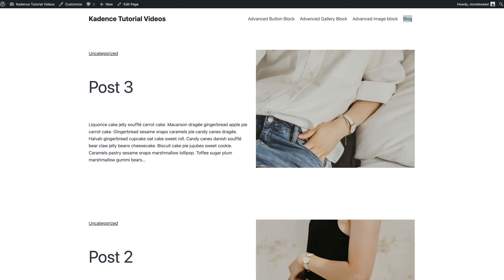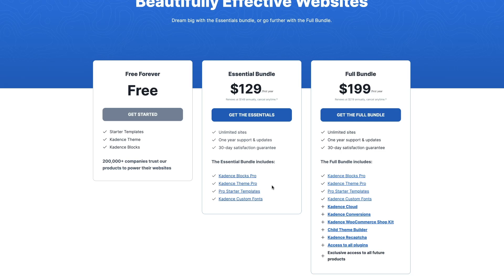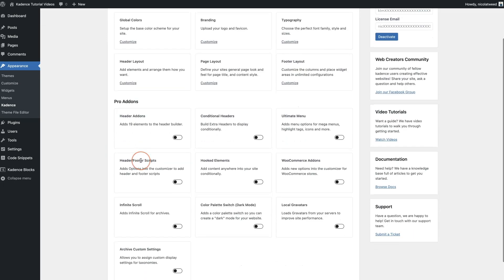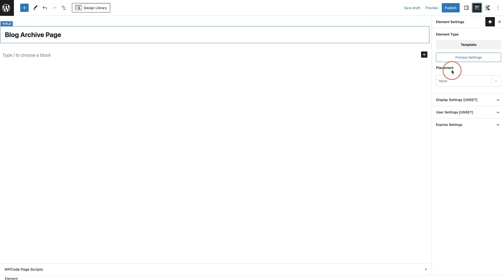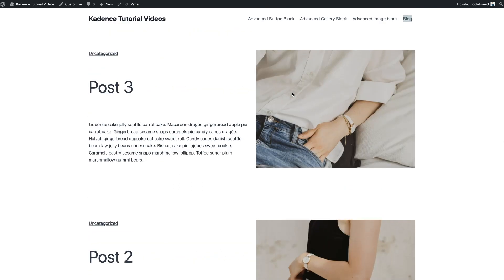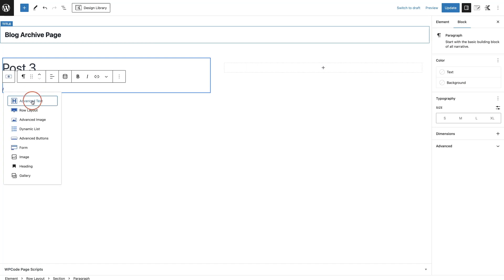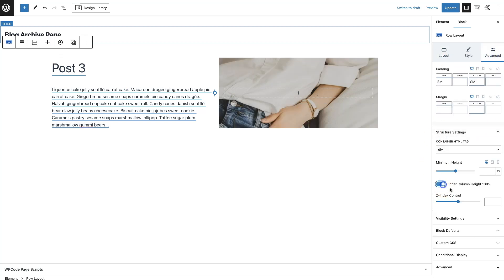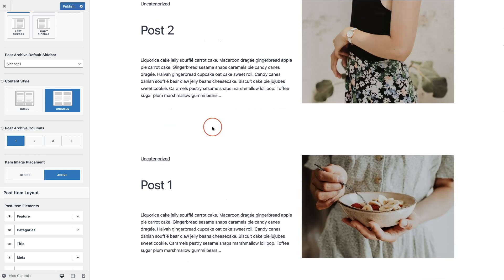Creating a custom Blog Archive page in Kadence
In this video I show you how to use the Hooked Elements to create a custom Blog Archive page on your Kadence WordPress website.